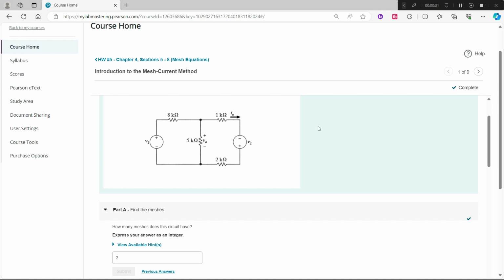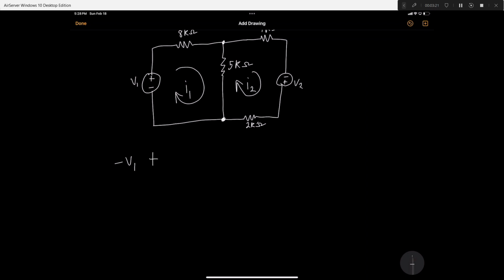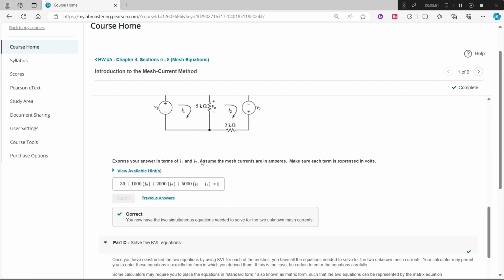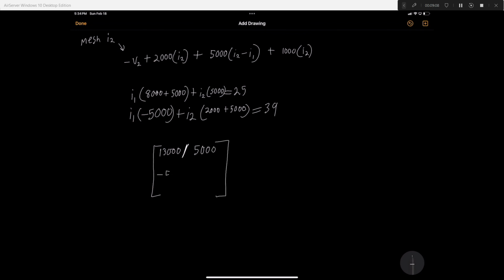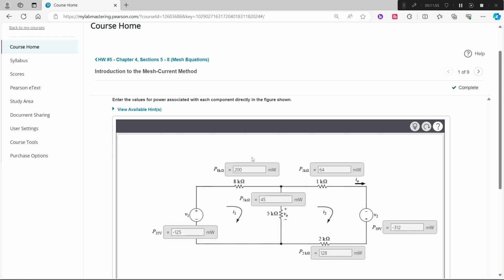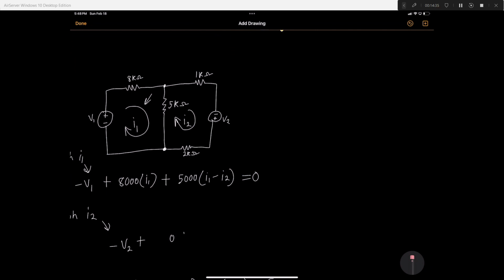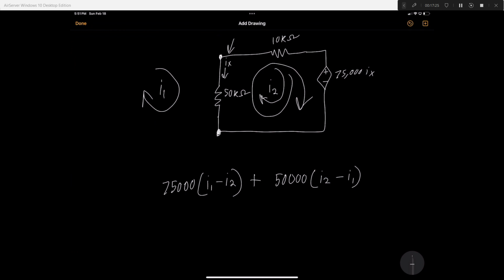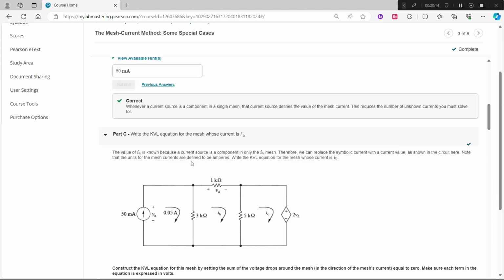ece 201 Hw#5 Question one plus answers for 2 and 3.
the rest will be done in another video